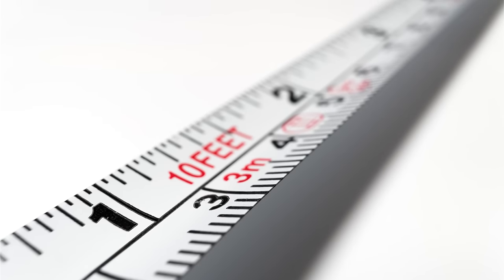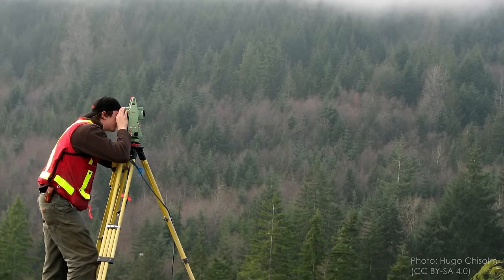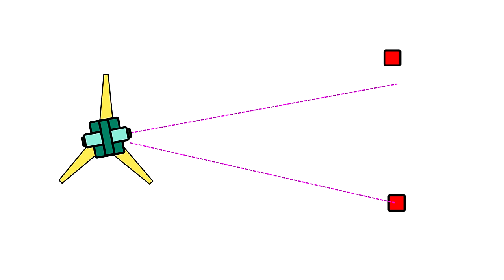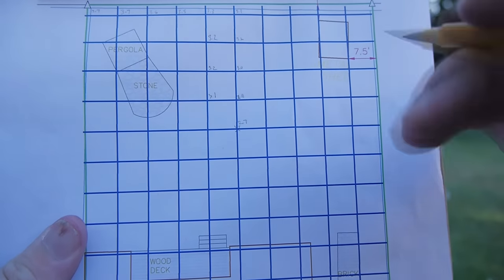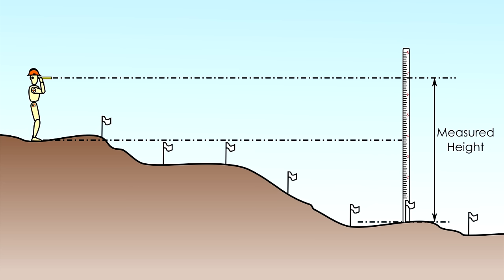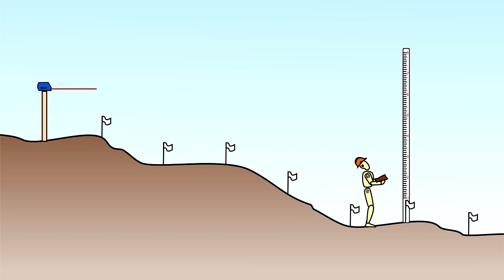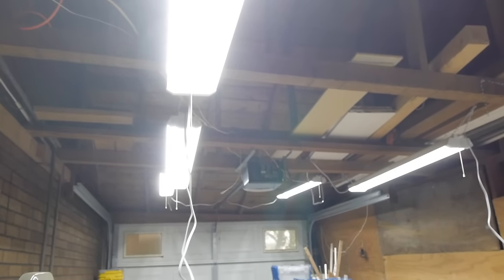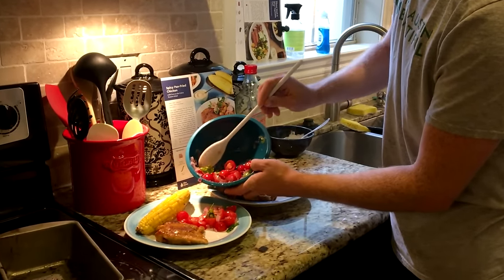How does land surveying work?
A primer on one of the most important companions to civil engineering: land surveyors.

Conventional measurement tools like a tape measure and protractor don't work for large civil structures and public works projects. Surveying is essentially the science of measuring big stuff. In this video I give a quick explanation of how surveying works and show a few ways you can do your own leveling survey at home. No sines, cosines, or tangents required!